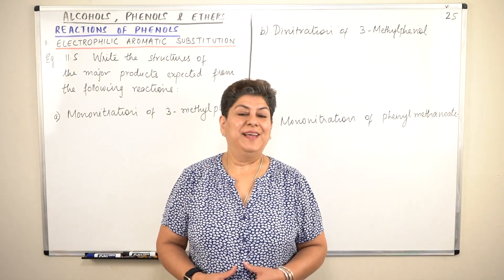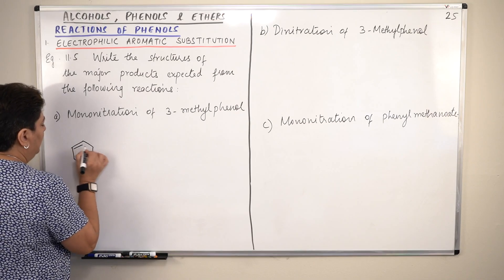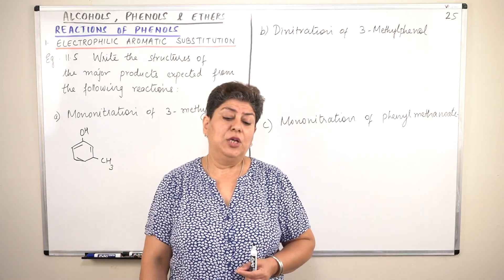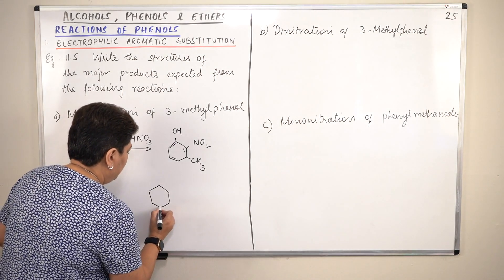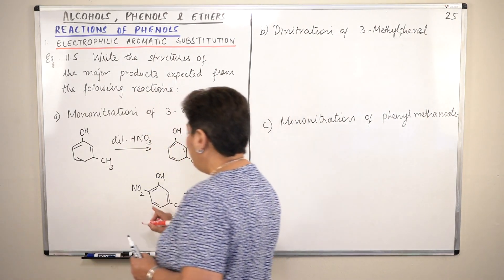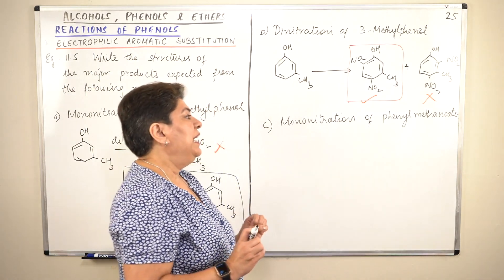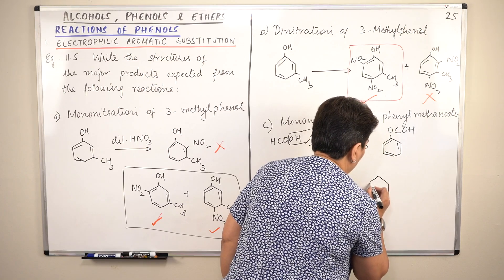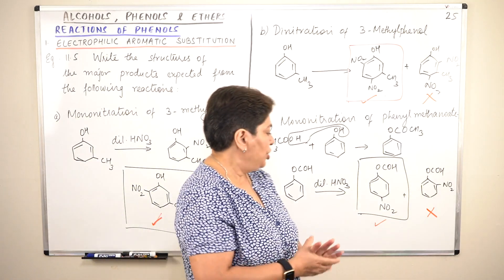XII-11#25 Solved Example 11.5